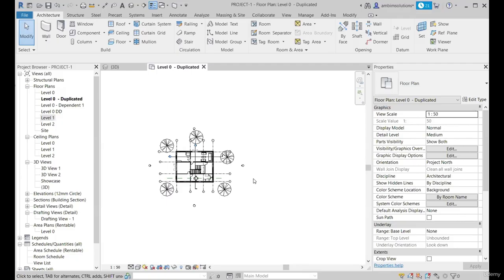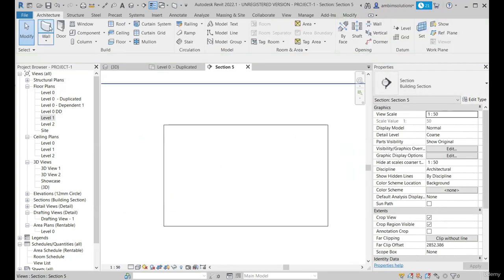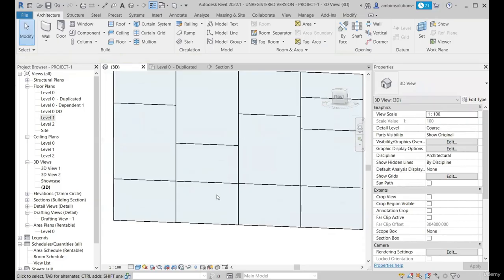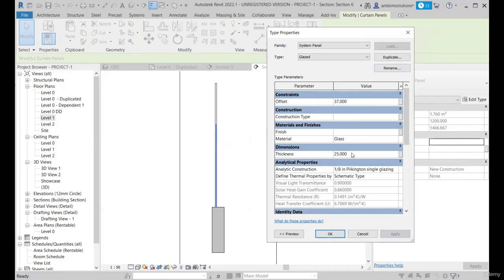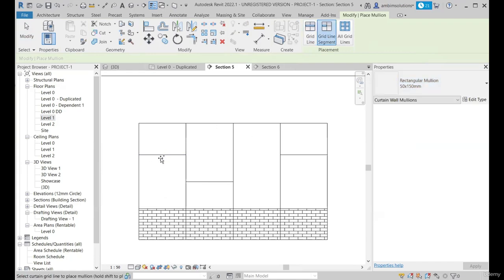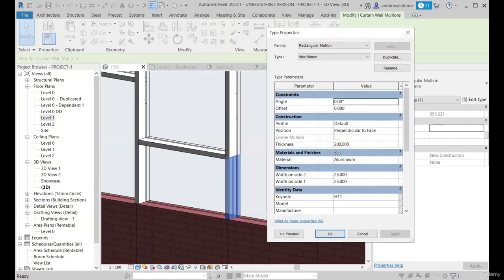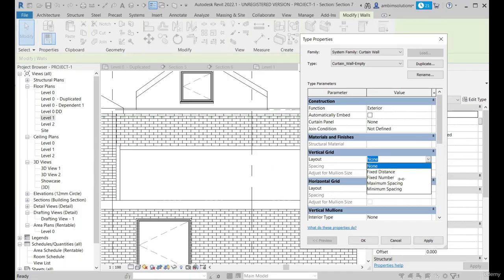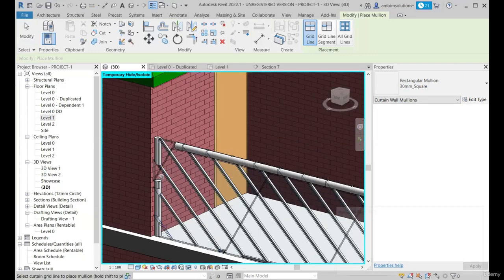Creating a Curtain Walls in Revit Architecture Masclass